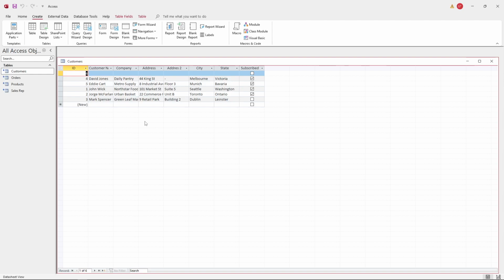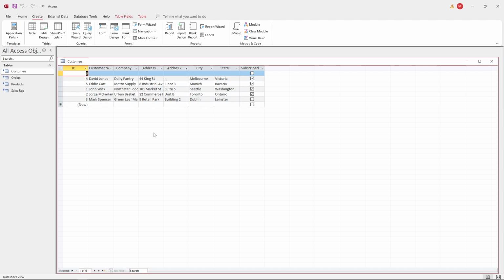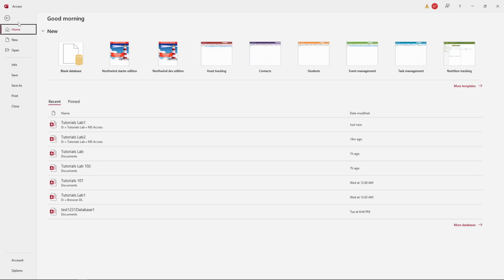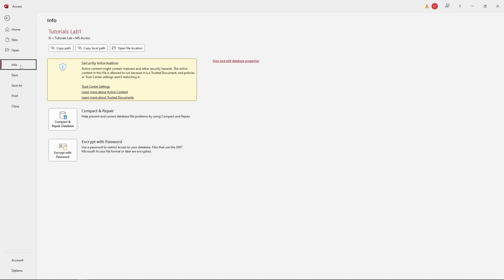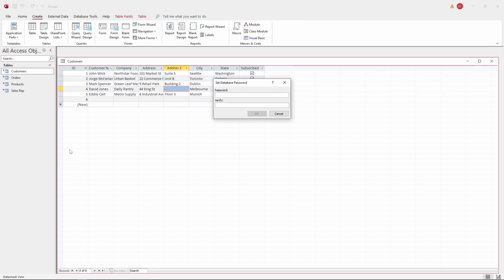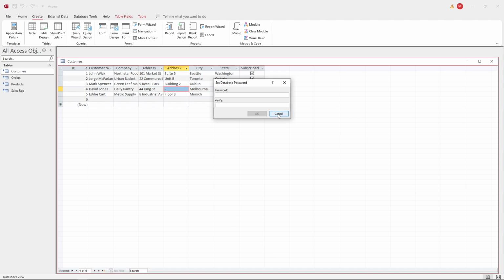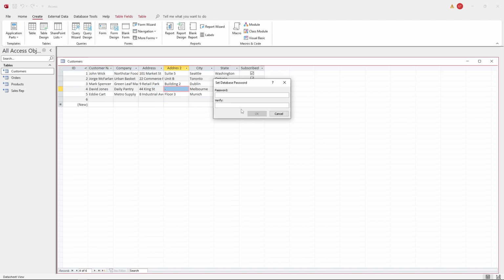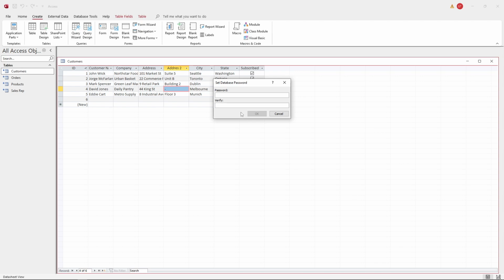How To Encrypt And Decrypt A Microsoft Access Database (Tutorial 2026)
Along the way, you'll learn how to encrypt Microsoft Access database, decrypt Microsoft Access database tutorial, secure Microsoft Access database data, add password to Access database file, remove encryption from Access database, protect Access database with password, enable security for Microsoft Access, turn off Access database password, encrypt Access database step by step, decrypt an Access MDB file, tutorial to secure Access database, setup password protection Access